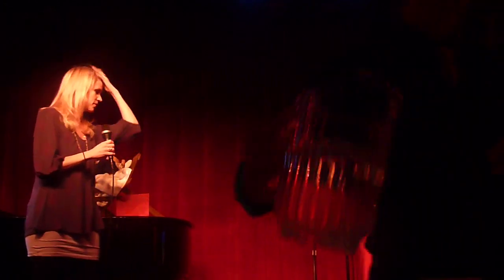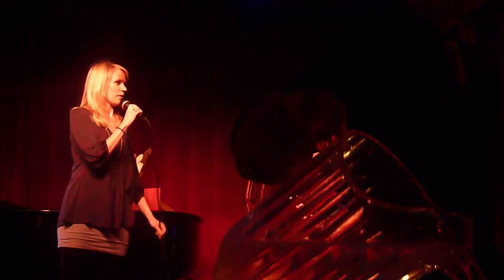Miranda Sings & Lauren Kennedy - The Christmas Song & Voice Lesson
Lauren Kennedy performs "The Christmas Song" for Miranda Sings while Miranda gives her a voice lesson at Miranda's Christmas show at Birdland in NYC on December 19, 2011!